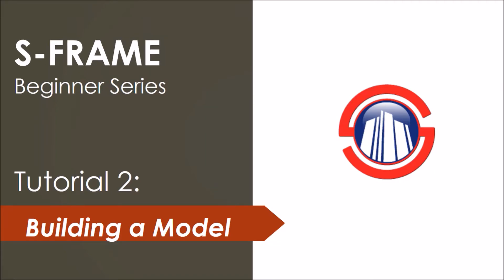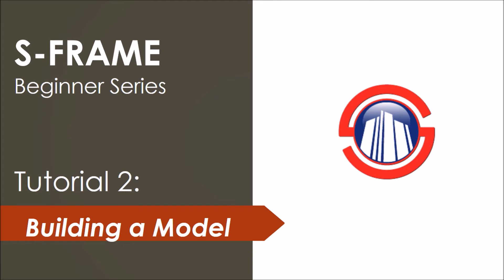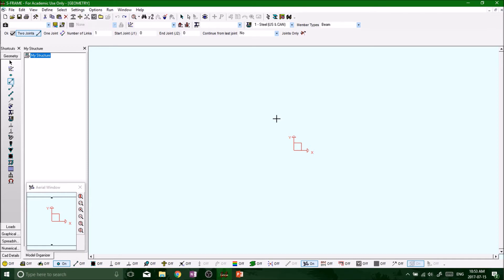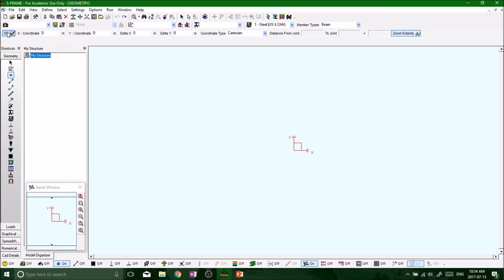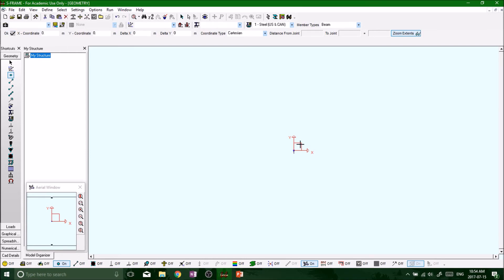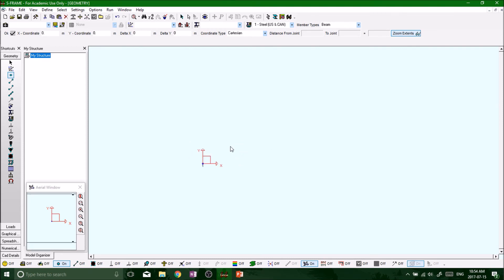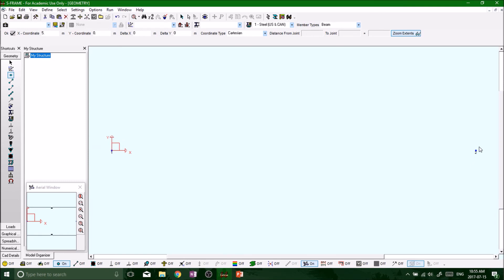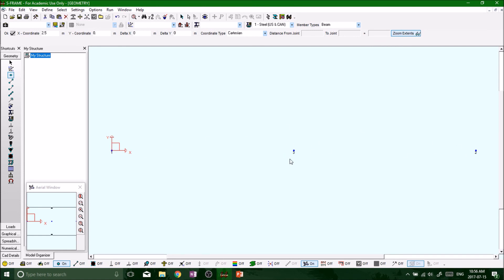S FRAME Analysis - Building a Spring System and Defining Nodes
In this video we learn how to start building a spring model for analysis and start by defining nodes.

For more Videos on S Frame Software tutorials, Finite Element Methods tutorials and Numerical Methods tutorials, check out my YouTube Channel: Gluten-Free Learning!